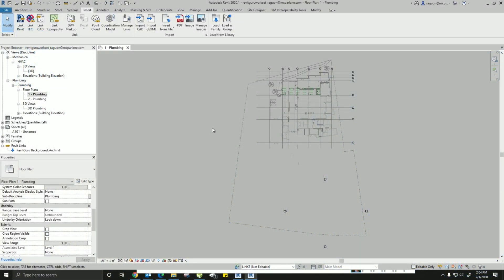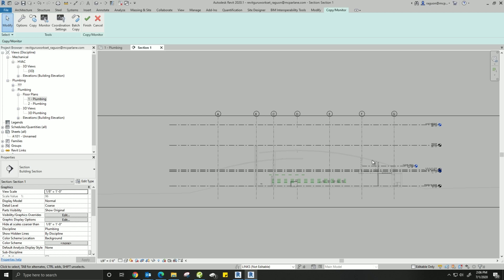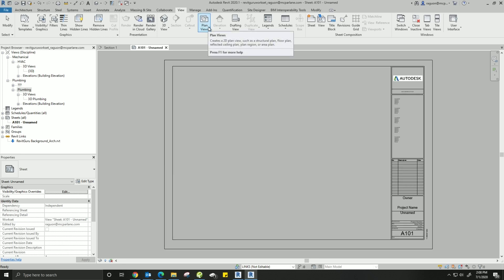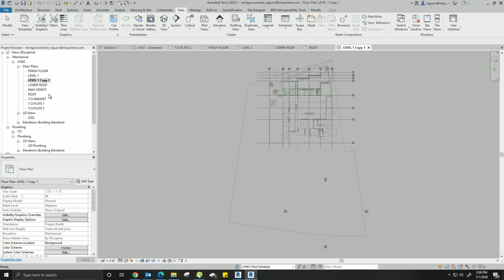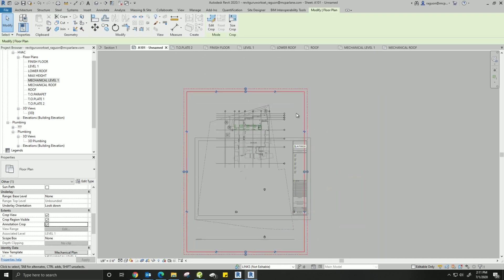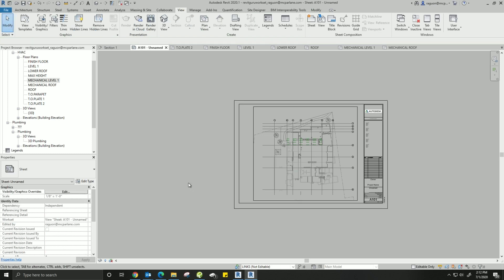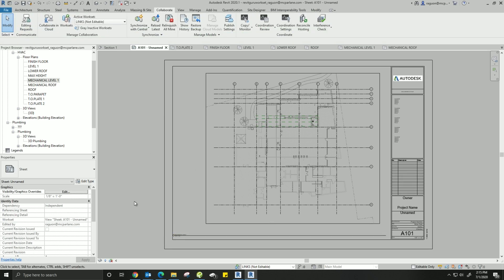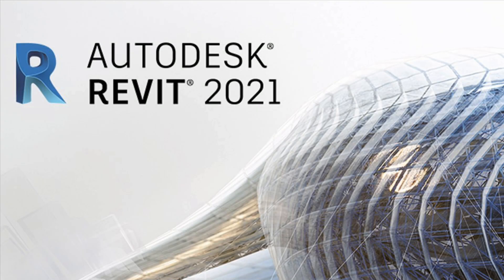HOW TO CREATE A REVIT FLOOR PLAN - HOW TO COPY MONITOR LEVELS & GRIDS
The Revit Guru here a.k.a. Revit Ryan with a great tutorial on how to create a floor plan, copy monitor levels and grids and place it on a sheet.

"TheRevitGuru" “RevitRyan”